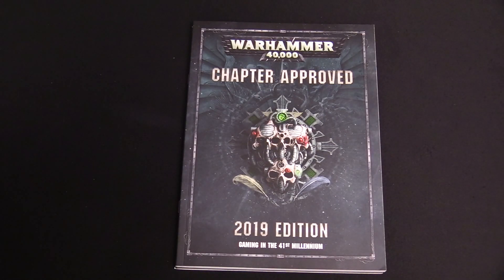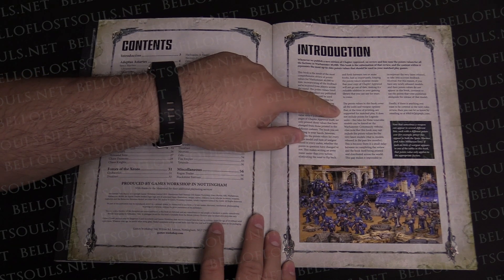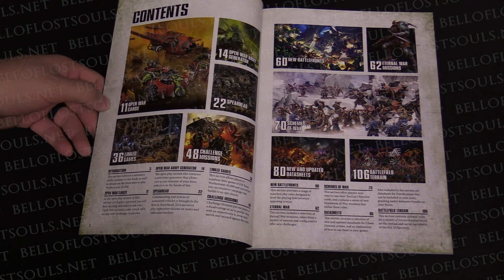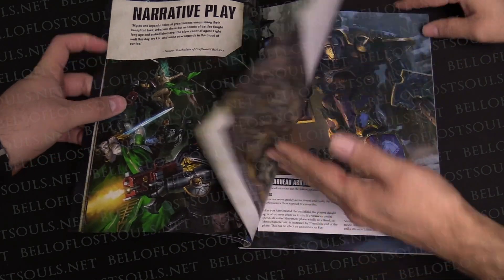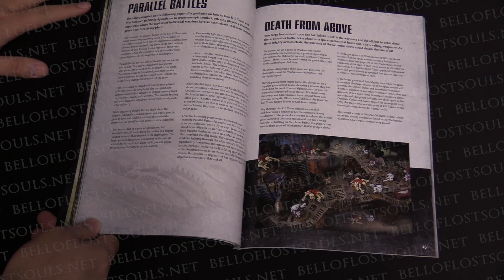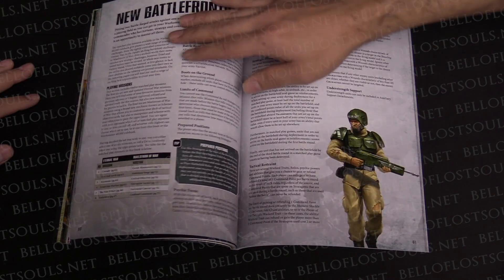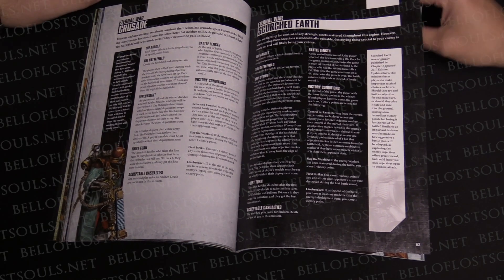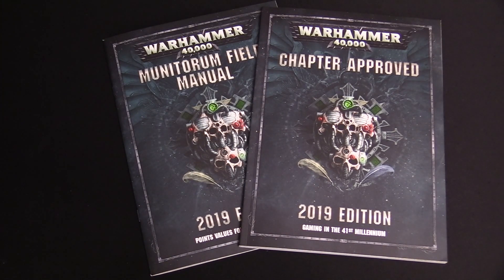BoLS Overview | Chapter Approved 2019 | Warhammer 40,000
Join the BoLS Crew as we tackle the brand new Chapter Approved 2019!

Host: AdamHarry
Co-Host: Larry Vela
Sound FX: Temple Bell | Mike Koenig